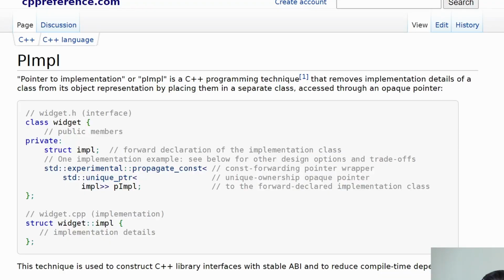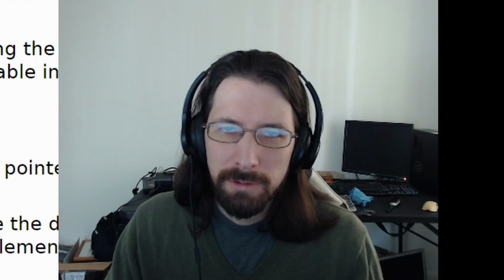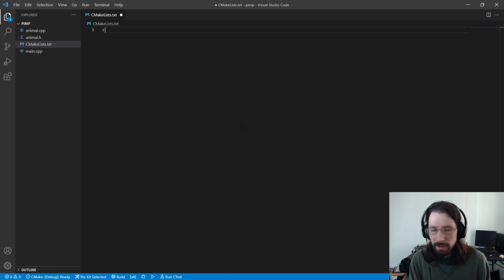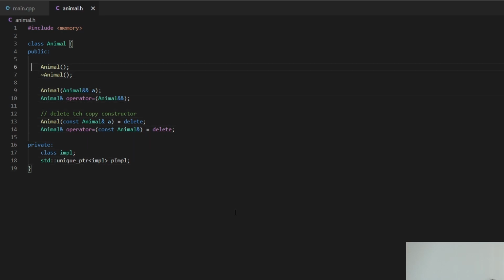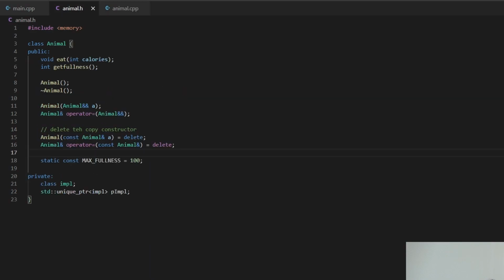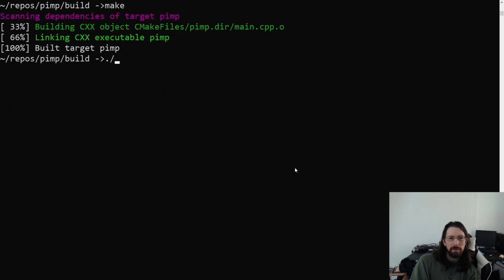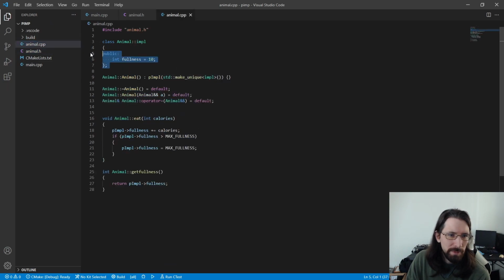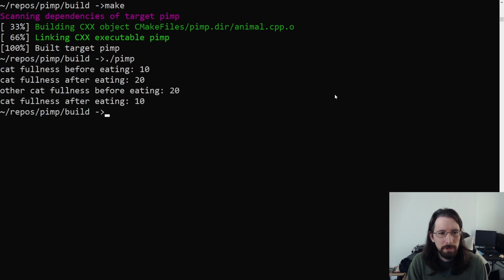Beginner C++ Episode 20 - pImpl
Thanks for coming to the channel to check out a video on Code, Tech, and Tutorials. Hopefully you found something useful or interesting.
Note that this is the last of the Beginner C++ playlist. From here on out it looks like we'll be in the intermediate to advanced realm.

-- Chapters --
0:00 intro
0:29 brief
11:40 implementation

Other Support Options:
▶ Use YouTube Thanks and Member Features _support: